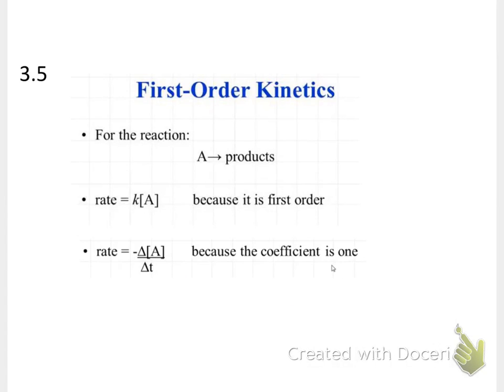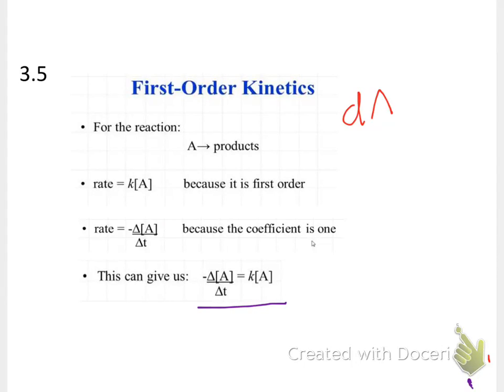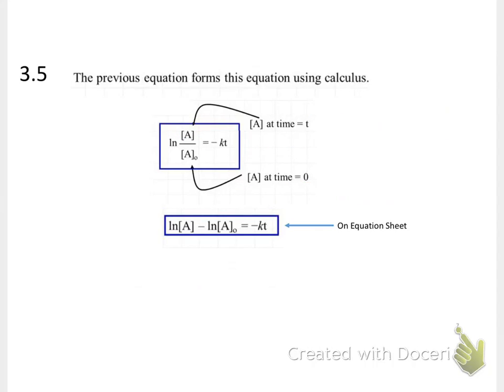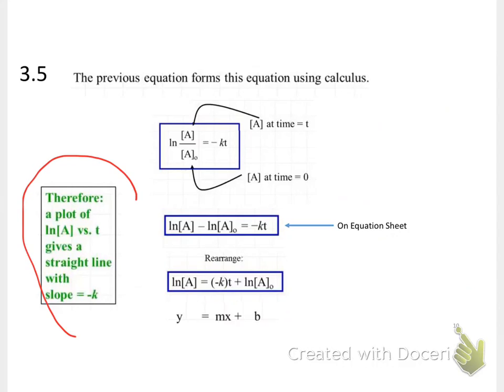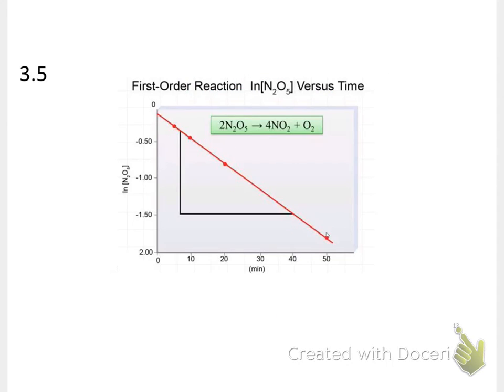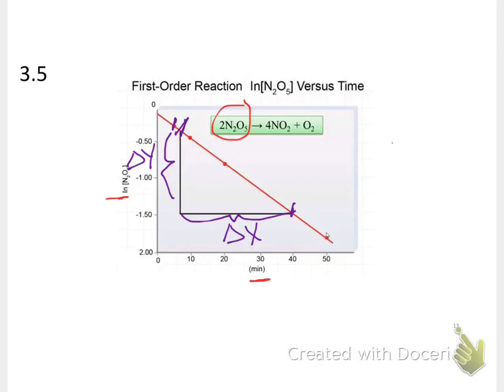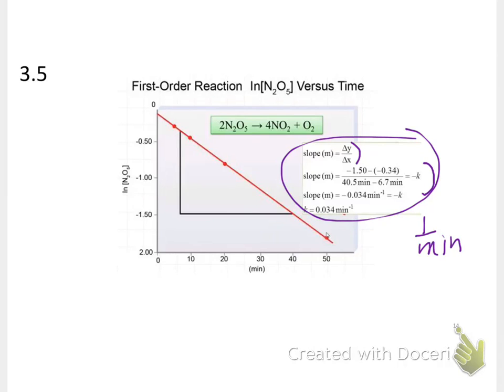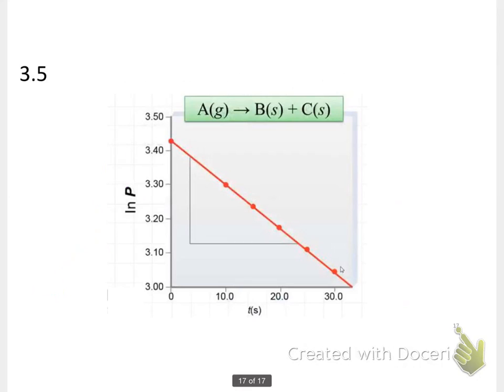APC 3.5 Integrated Rate Law